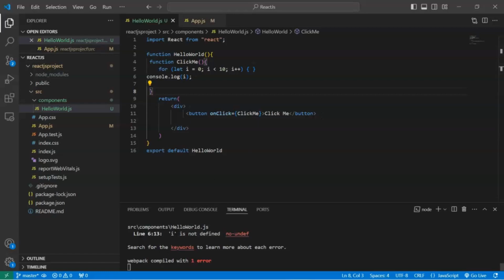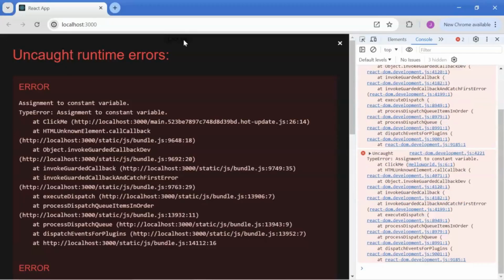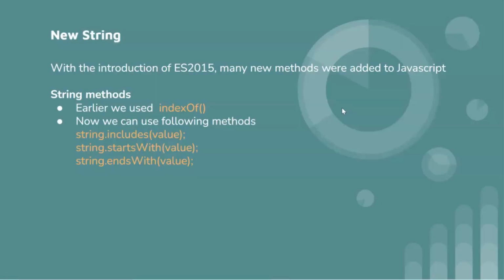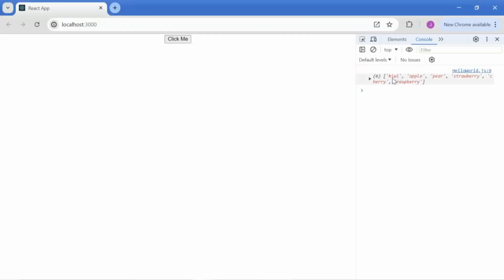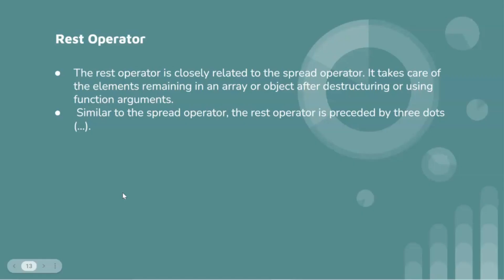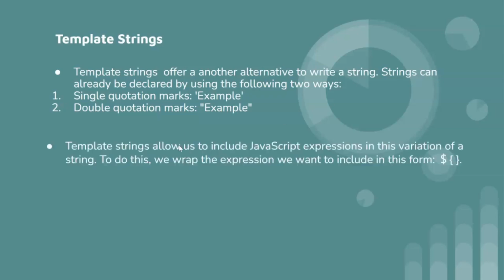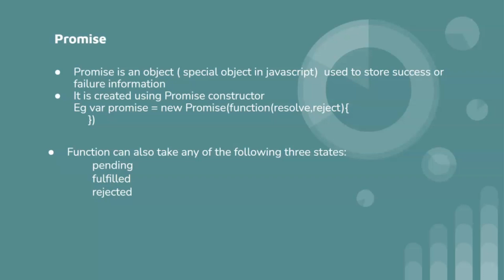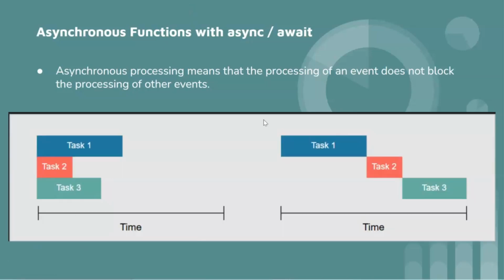what is ReactJS ? what is ECMA2015, ES6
Hi,
In this video you will learn about ReactJS.
 Introduction to ES2015+, ES6.

For ReactJS to work smoothly you need to install Node.js and npm.